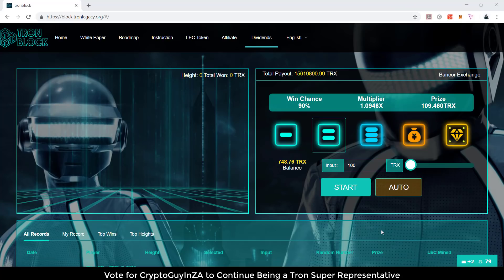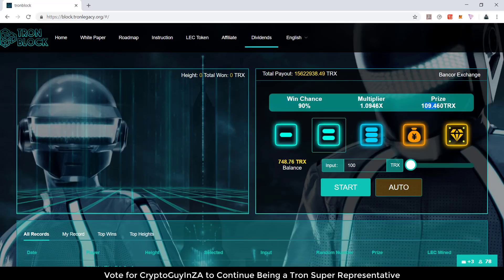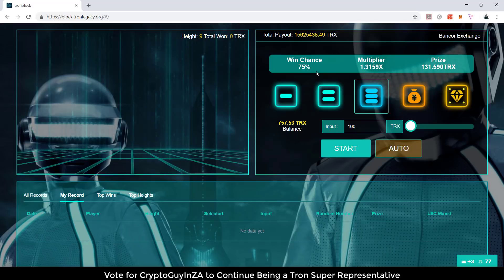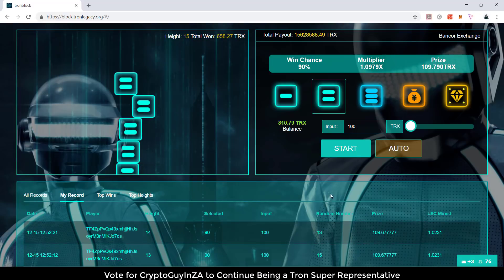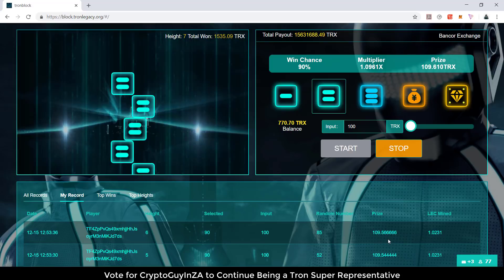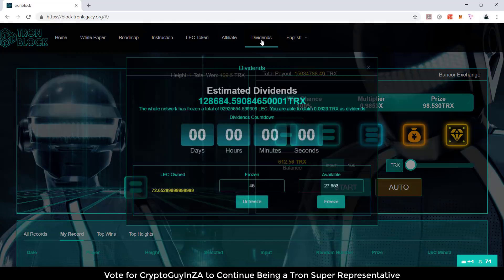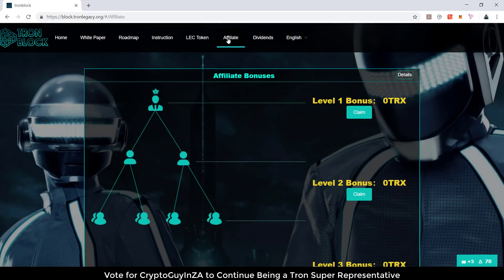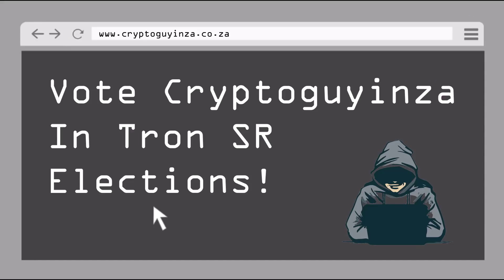How to Play TronBlock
This video I'm going to demonstrate how you can play a new dapp called TronBlock, this is a great dapp that will help bring traffic to Tron Network.